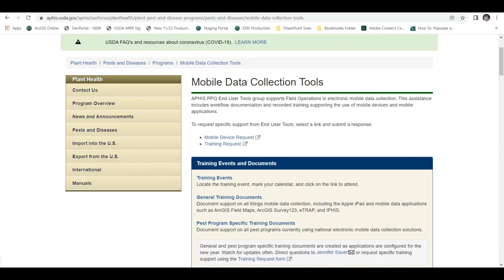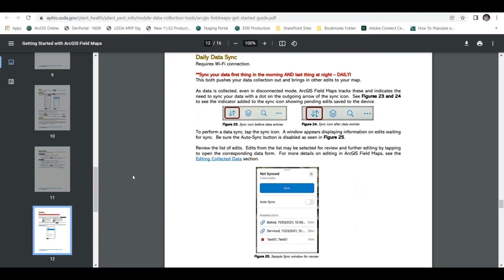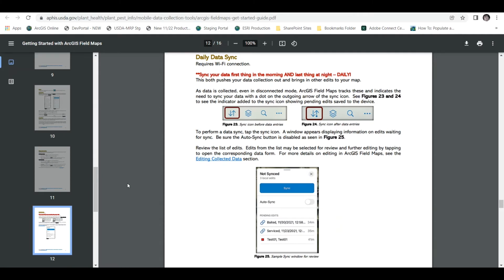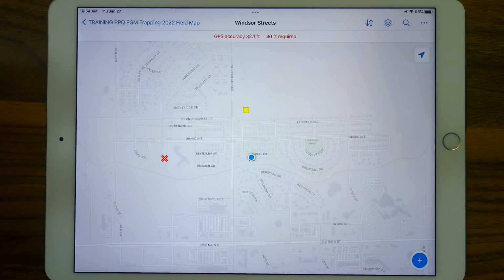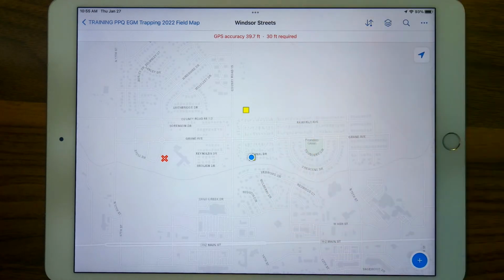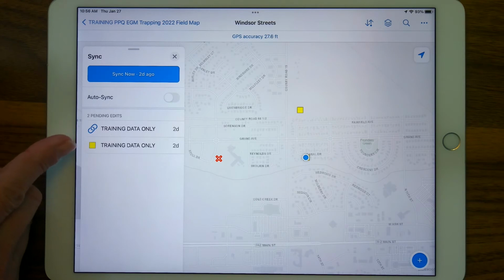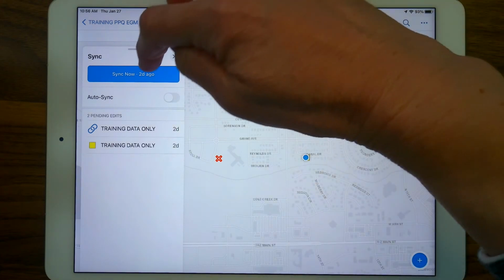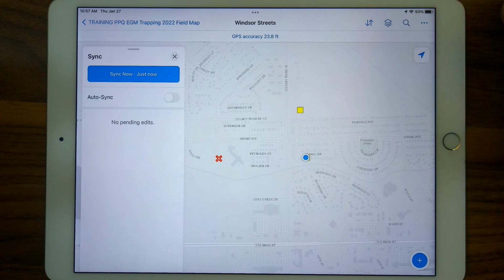APHIS PPQ End User Tools Presents: ArcGIS Field Maps - Daily Data Sync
ArcGIS Field Maps is a mobile application which brings together map viewing, data collection and location tracking. It makes it easier to work in the field and to coordinate with office work.
This course introduces a new user to Esri's ArcGIS Field Maps mobile application with a series of short videos.

This video discusses the importance of and workflow to a daily data sync.

As of Fall 2021, the "new" APHIS GIS Enterprise Portal URL